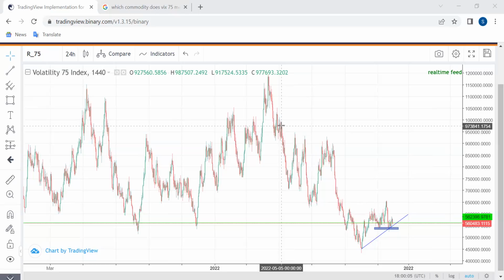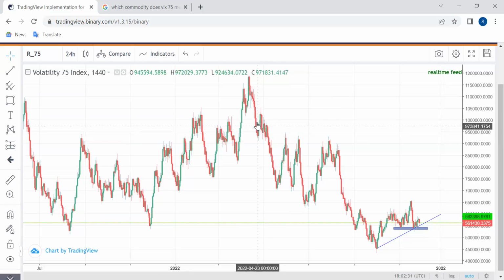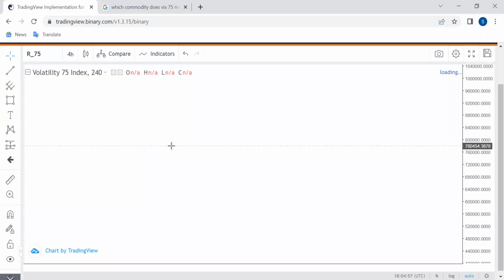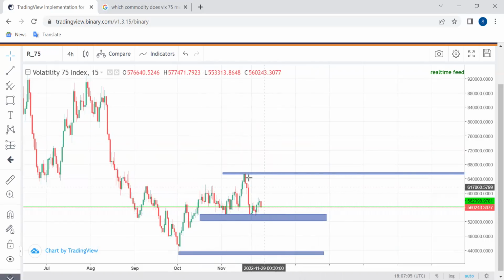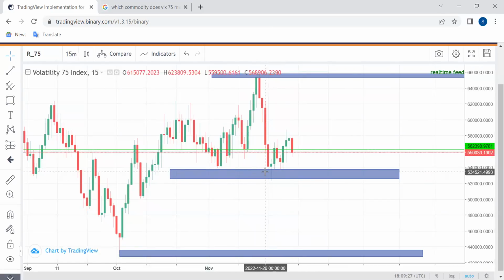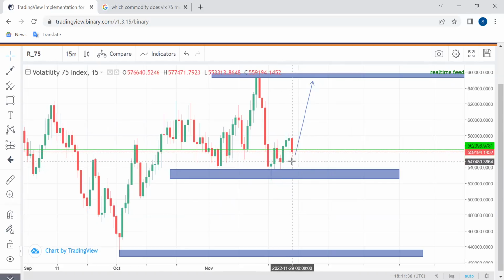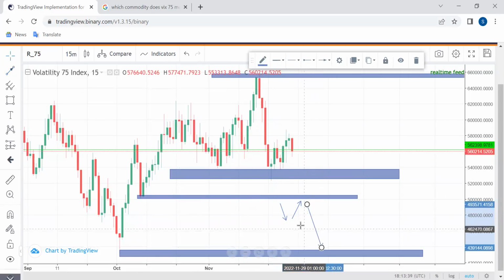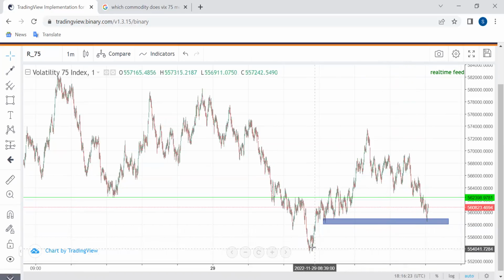HOW TO WIN BIG TRADING VOLATILITY 75 INDEX FOR BEGINNER TRADERS